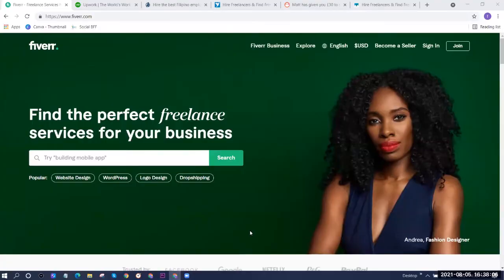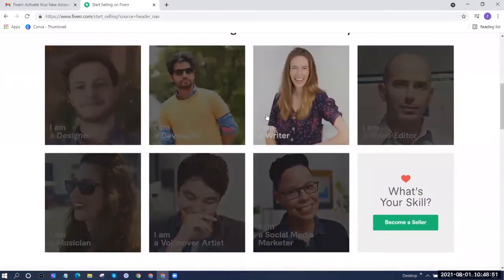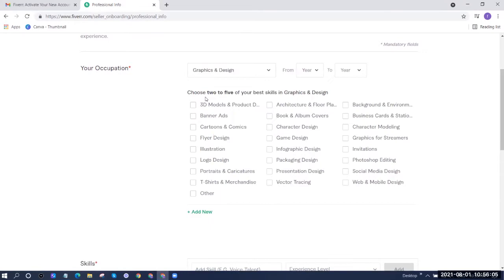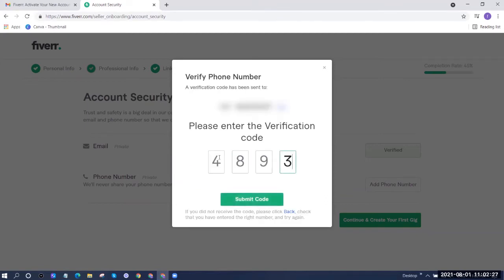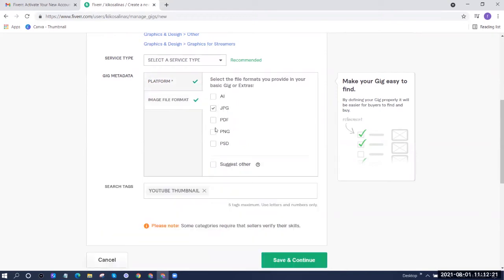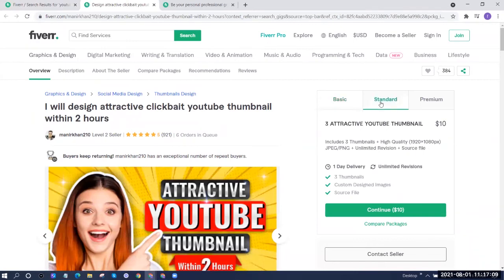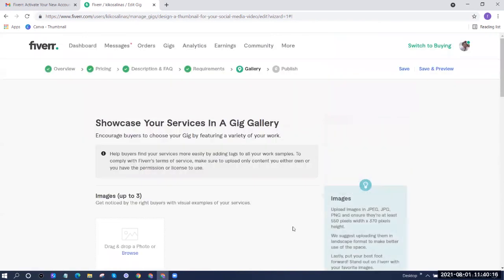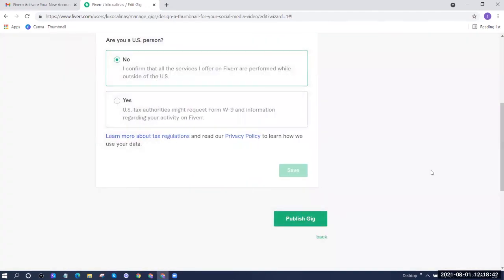How to Setup a Fiverr Seller Account and Create a Gig in 2021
Here's a step by step video how to set up a Fiverr seller account and create a gig in 2021. If you are doing online or freelancing work, then Fiverr is the best site for you.

Watch the video to start selling your gigs on Fiverr!

Watch my Brownout Serve as Well, if you want to get some ideas how to prepare for power outages while doing work from home: